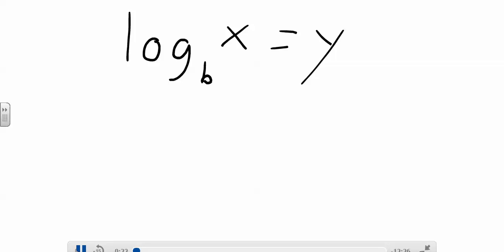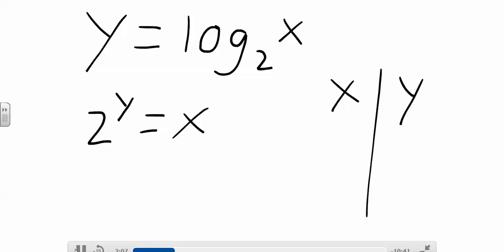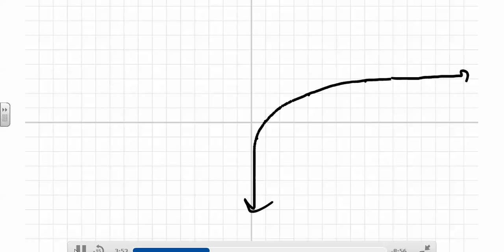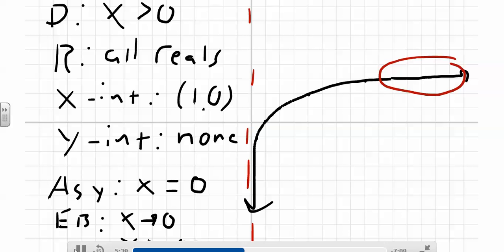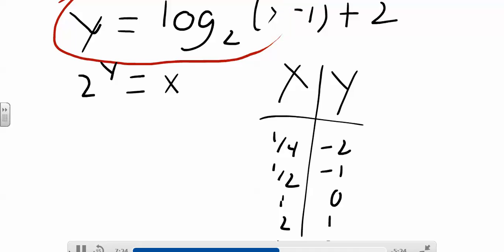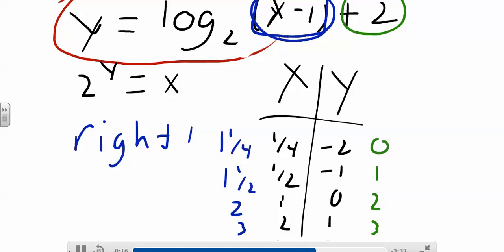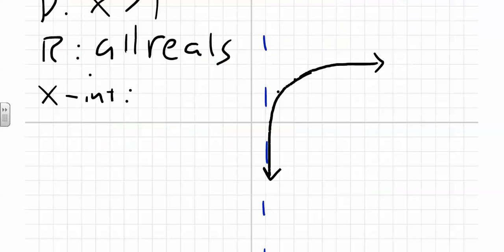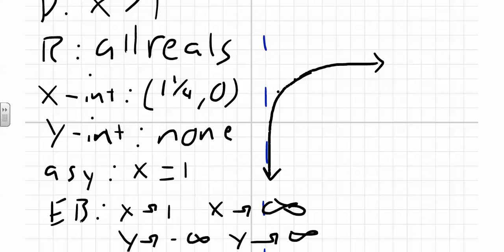12/21/2013 8:41:24 AM